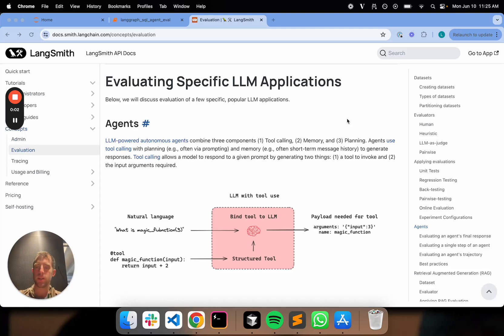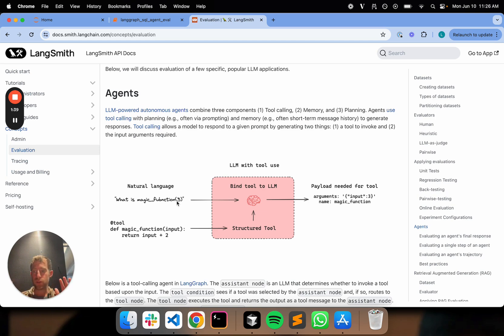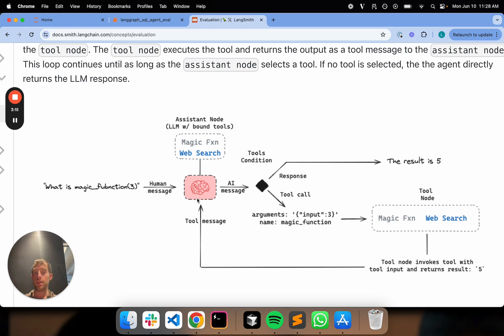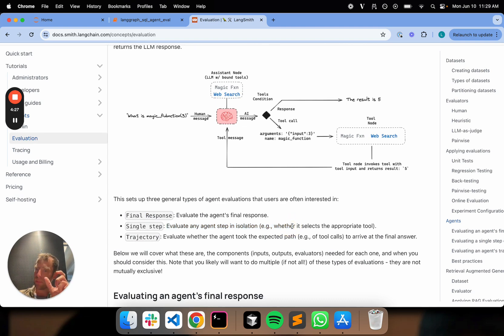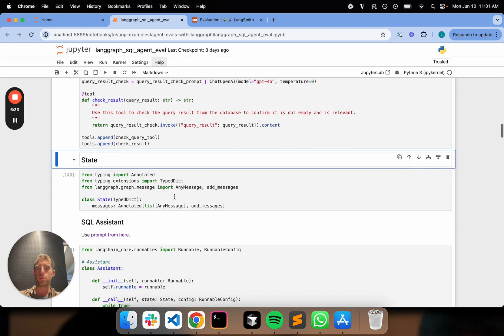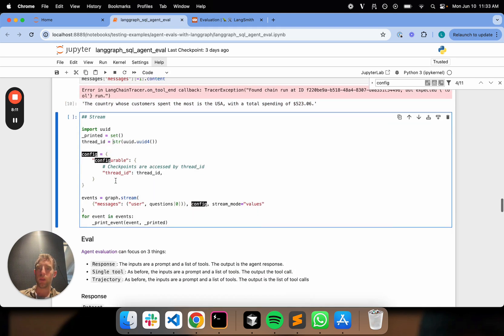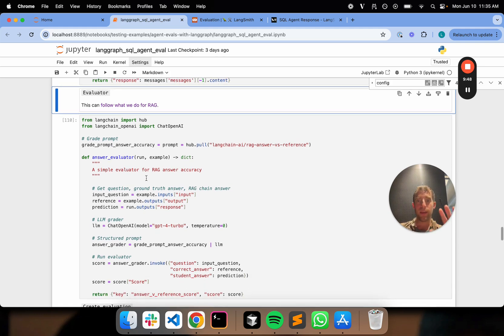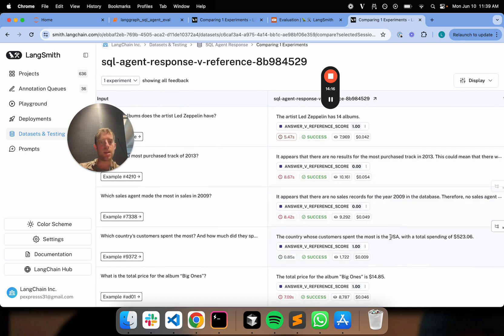Agent Response | LangSmith Evaluation - Part 24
This video focuses on agent evaluation and specifically on end-to-end evaluation of agent responses. One way to evaluate an agent is to assess its overall performance on a task. This basically involves treating the agent as a black box and simply evaluating whether or not it gets the job done.